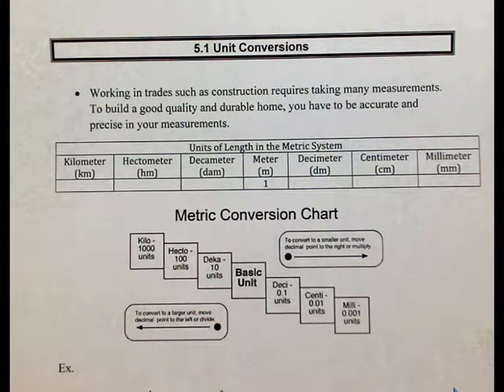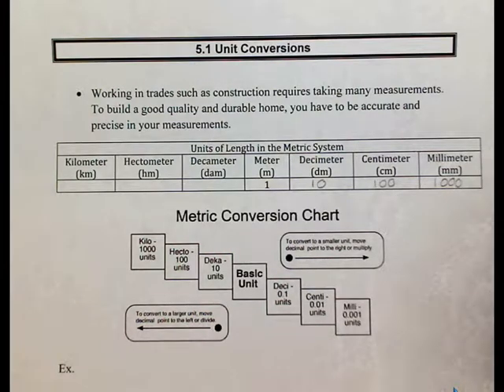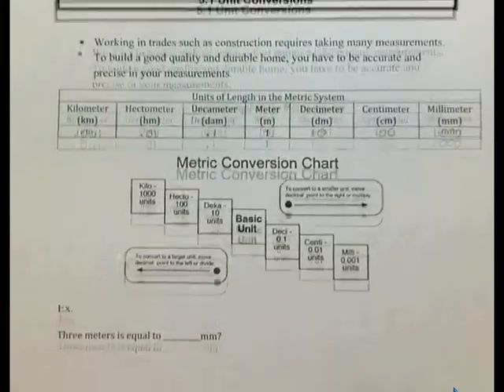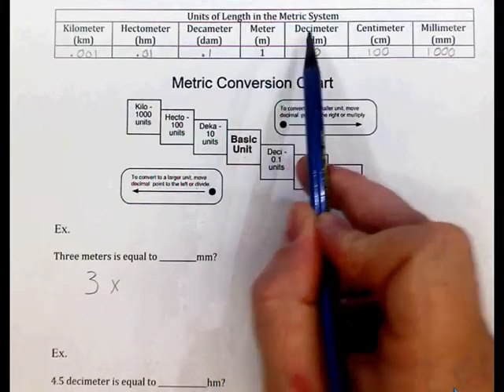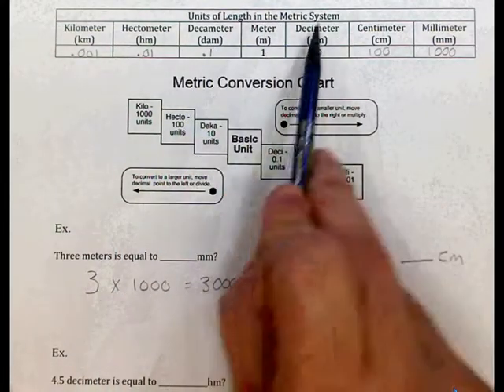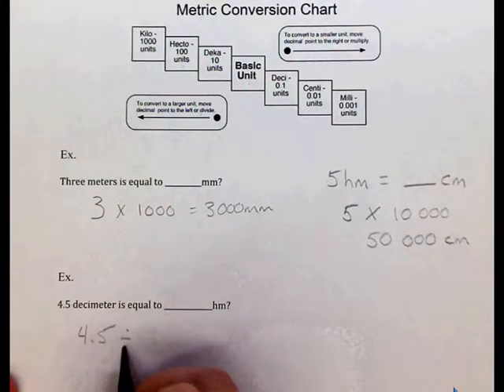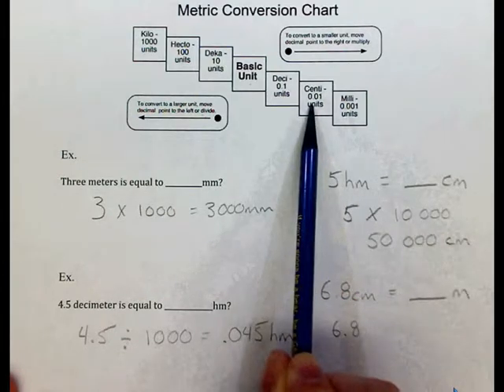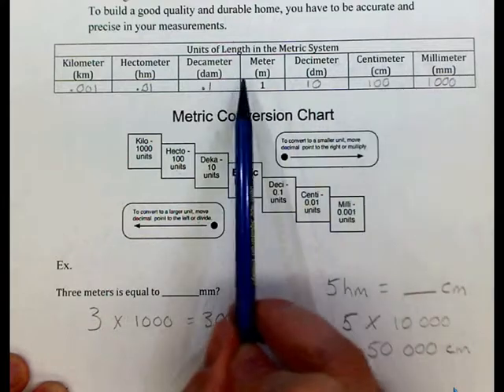5 1 Unit Conversion Video